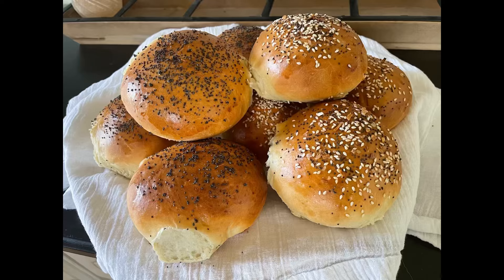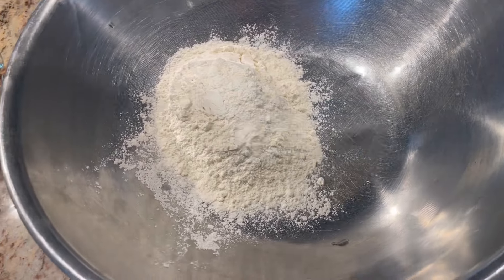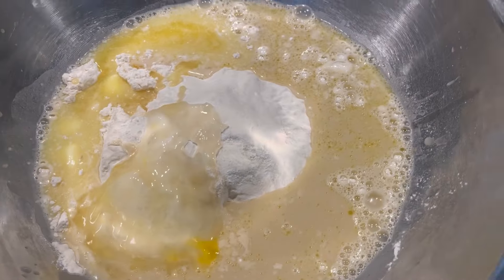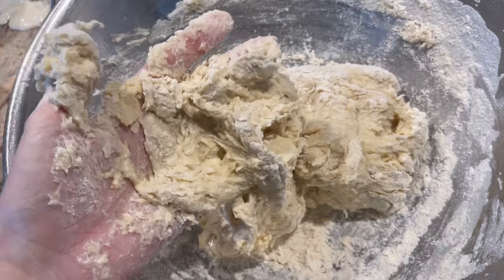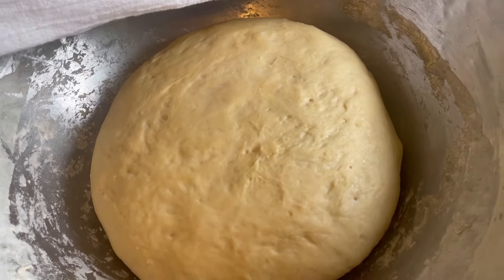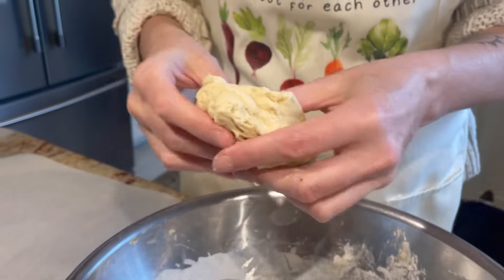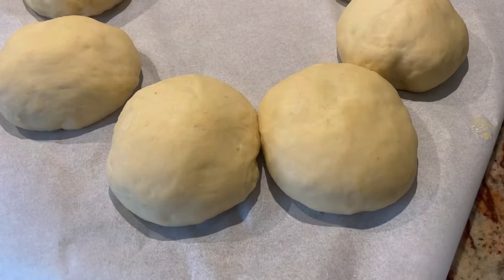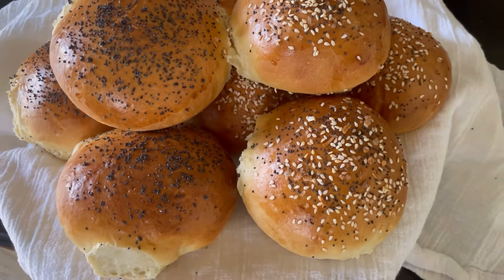How to make homemade sourdough discard hamburger buns (or hotdog), easy step by step for fresh buns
This is a no nonsense quick and easy tutorial for homemade buns using your sourdough discard.

Easy to make, delicious and fresh.

If you don’t have discard, simply omit it and don’t add extra flour as you knead.  You can feel it out as you knead if more or less water is needed.

Recipe:
1 C warm water
2.5 tsp yeast
3 C bread flour  (3.5 C if using discard) or 1 pound of flour works great.
3 Tbsp sugar
11/4 tsp sea salt
1 egg
1 tsp olive oil
1 Tbsp milk
3 Tbsp melted butter
1/2 C of discard

1 extra egg for brushing